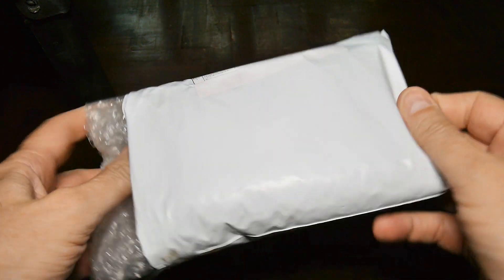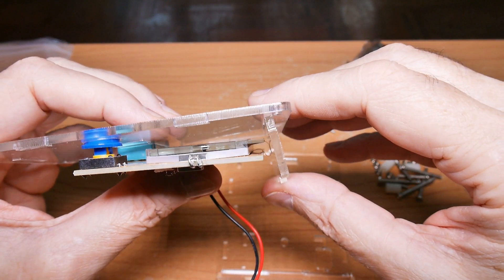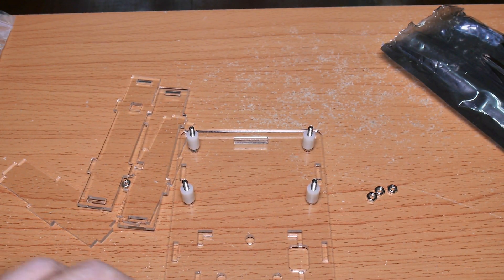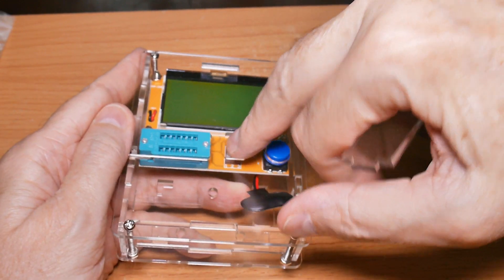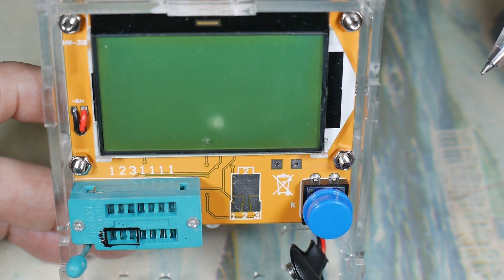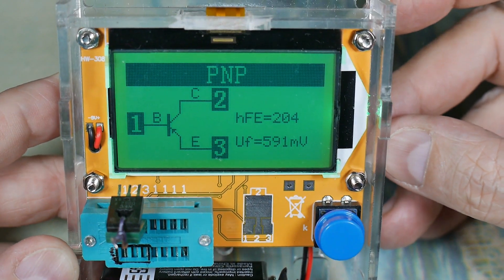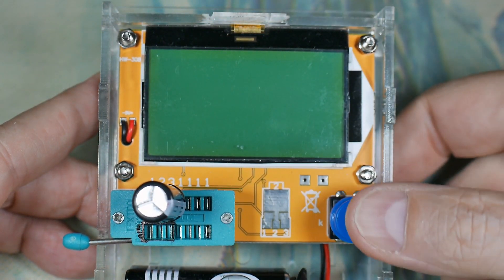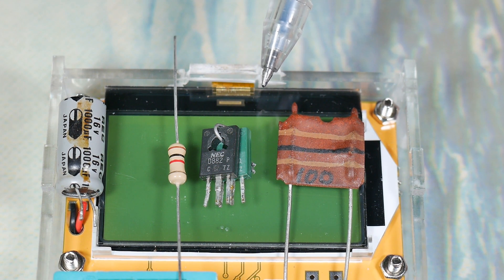Smart Component Tester - Assembly & Review (LCR-T4 M328)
Got one of those smart component testers: resistors, capacitors, transistors, MOSFETs, diodes, ...  We assemble the case and test the tester.

WARNING: There is always a danger of shock, fire and electrocution when working with electricity.  Capacitors of high voltage can kill if mishandled.